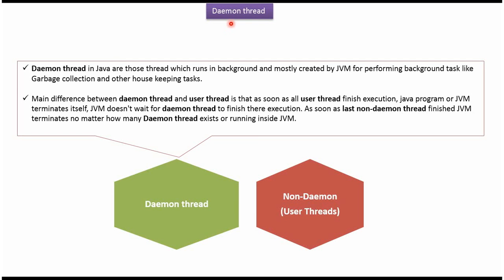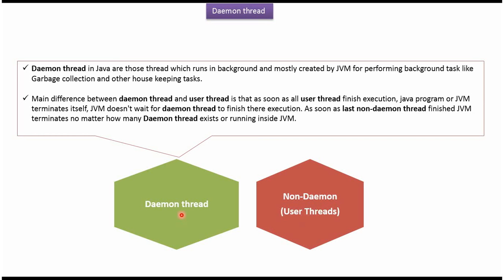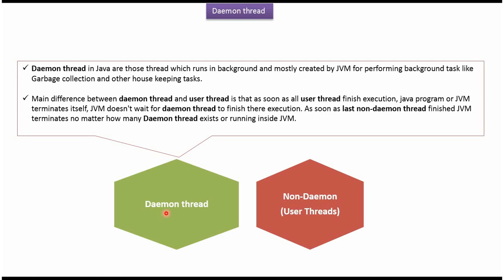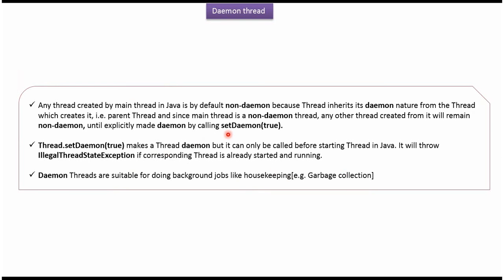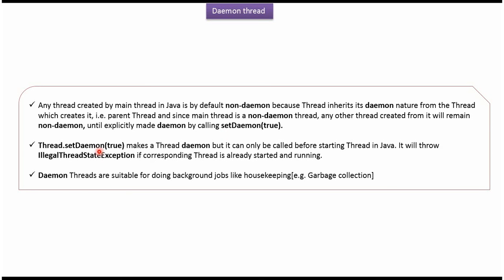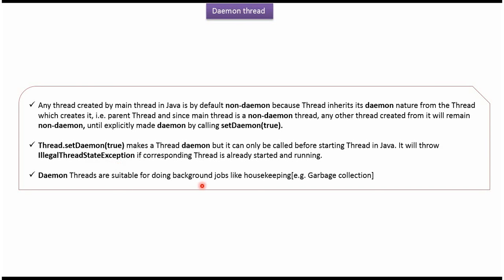Mastering Java's Daemon Threads: Essential Concurrency Concepts | Java daemon thread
In this enlightening YouTube video, we embark on a journey into the realm of Java threading to unravel the mysteries surrounding daemon threads. Whether you're a Java enthusiast eager to expand your knowledge of concurrency or a budding programmer curious about the intricacies of thread management, this video promises to deliver valuable insights into the world of daemon threads.

We kick off by providing a comprehensive overview of daemon threads in Java, explaining their unique characteristics and how they differ from regular (non-daemon) threads. Daemon threads, often described as background threads, possess a special attribute that influences their behavior within the Java Virtual Machine (JVM), making them ideal for tasks that can safely run in the background without requiring explicit termination.

Throughout the video, we delve deep into the practical aspects of working with daemon threads, exploring their significance in various Java applications and scenarios. From performing periodic cleanup tasks to supporting long-running background processes, daemon threads play a crucial role in maintaining the stability and efficiency of Java programs.

But understanding daemon threads isn't just about theory—it's about practical application. That's why we provide real-world examples and use cases to illustrate how daemon threads can be leveraged to enhance the performance and responsiveness of Java applications. Whether you're developing web servers, network services, or multimedia applications, knowing when and how to utilize daemon threads can make a significant difference in your code's reliability and scalability.

As we delve deeper into the intricacies of daemon threads, we also address common misconceptions and pitfalls that developers may encounter when working with concurrency in Java. By demystifying these concepts and providing clear explanations, we empower viewers to make informed decisions and write more robust and efficient Java code.

So, if you're ready to expand your understanding of Java threading and unlock the full potential of daemon threads, don't hesitate to dive into this enlightening exploration.

Daemon thread in Java | Java daemon thread | Java Threads